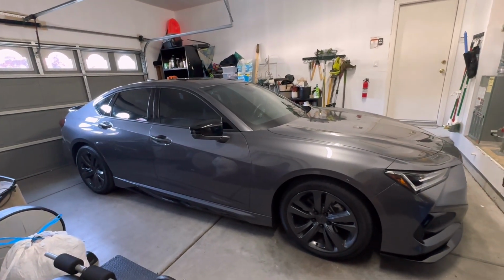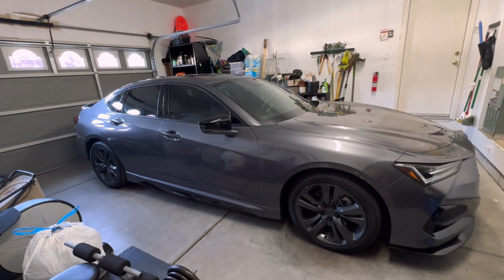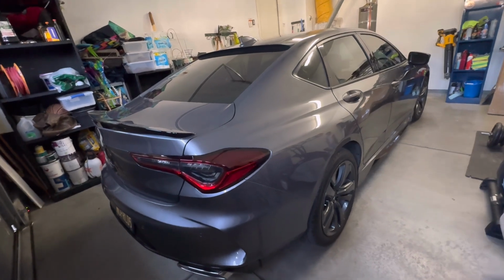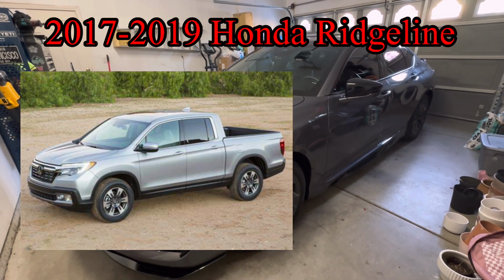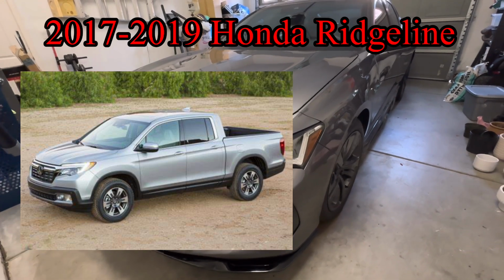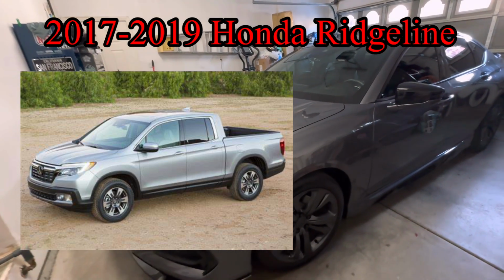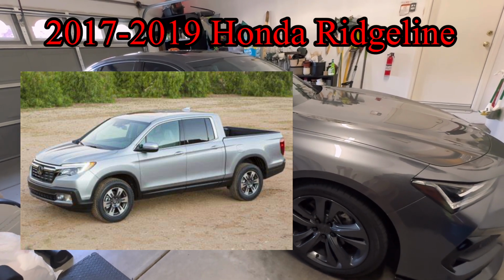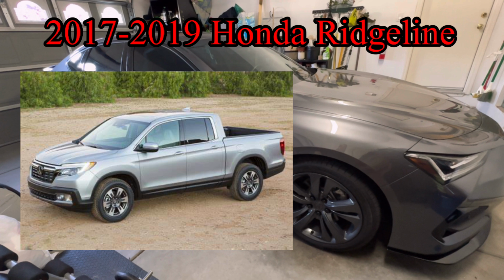Honda just released another recall that NEEDS to be fixed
On June 28th Honda released another recall. This time is affects the 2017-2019 Honda Ridgeline pickup. The U.S. auto safety regulator said on Friday it has opened a recall query into over 120,000 Honda Ridgeline U.S. vehicles over rear-view camera (RVC) failures.
The U.S National Highway Traffic Safety Administration (NHTSA) said the query concerned the model year 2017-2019 of Honda Ridgeline vehicles.
The RVC wire harness was manufactured with a material which was susceptible to breakage upon repeated opening and closing of the tailgate, which ultimately leads to a complete loss of RVC function, the NHTSA said.
Honda has identified a replacement harness manufactured by a new supplier with improved material properties to withstand wear from bending, the regulator added.

MY PRODUCT RECOMMENDATIONS:

Best phone mounts

OEM integrated 4k dash cams

Binize products:
Wireless Apple CarPlay adapter: